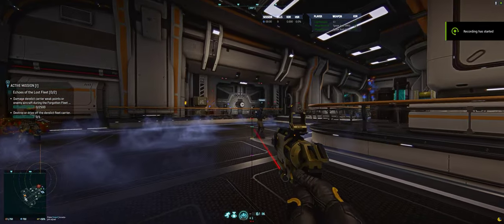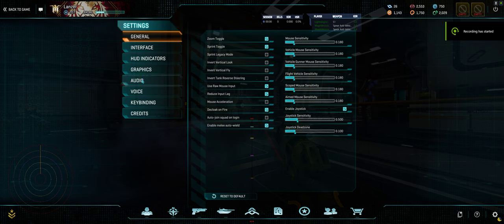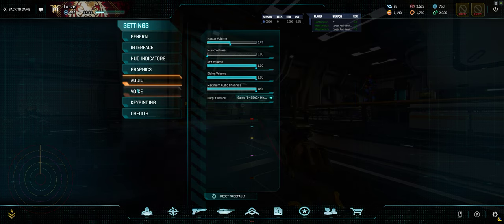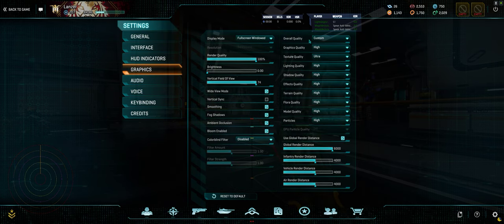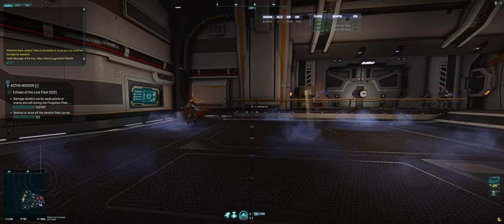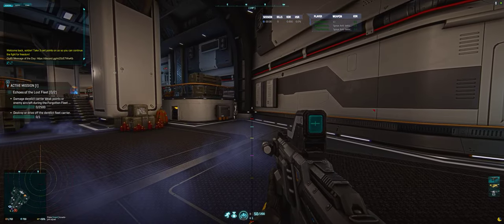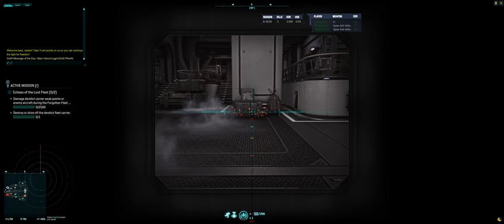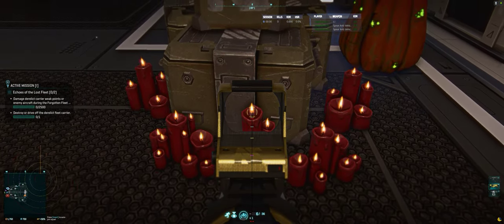▶️ PlanetSide 2 - Vehicle VOD Extra - Graphics on High PART 1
I forgot how good this game looked with graphics on high.